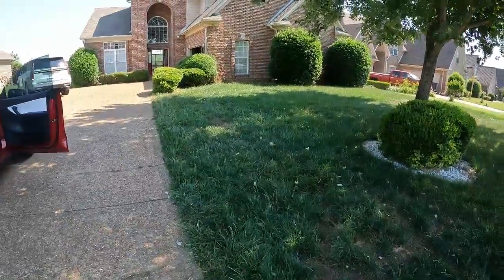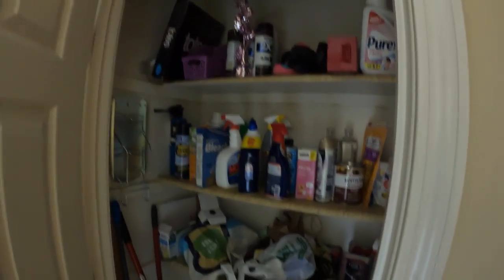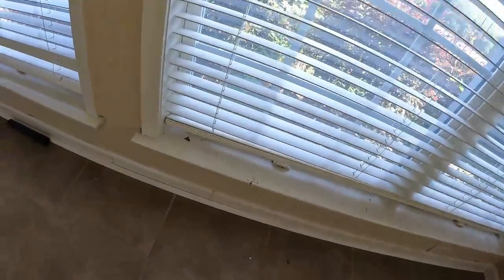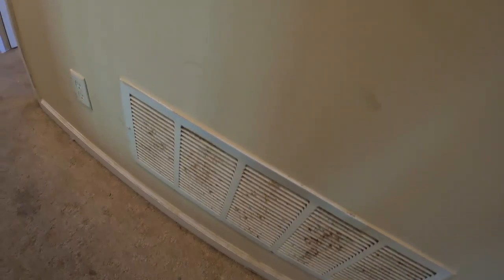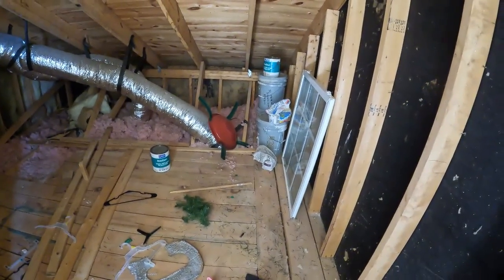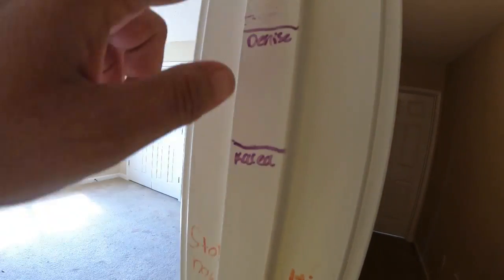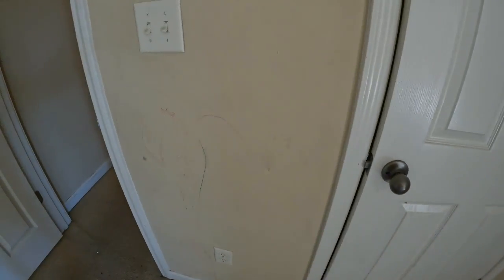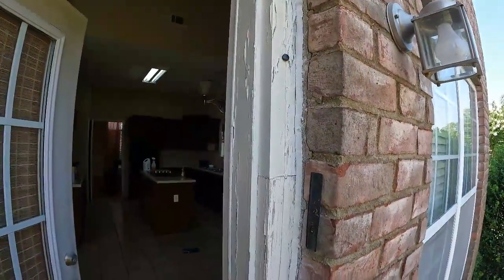155 Pine hurst